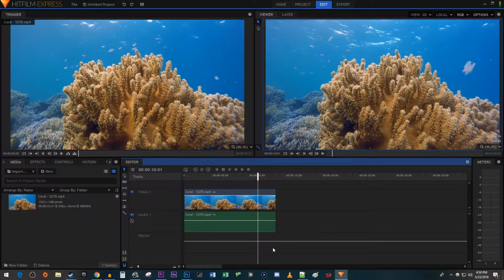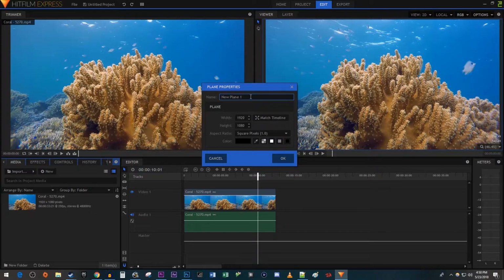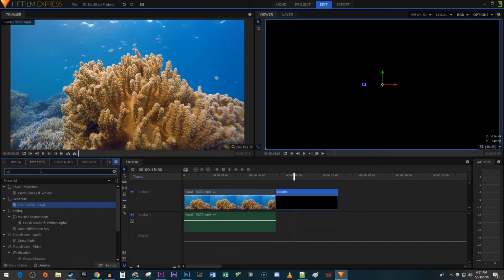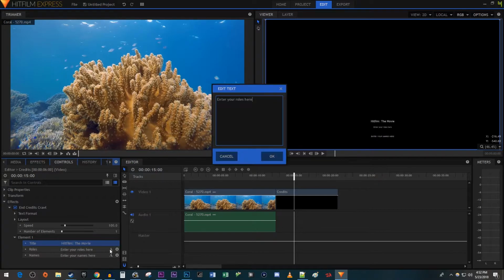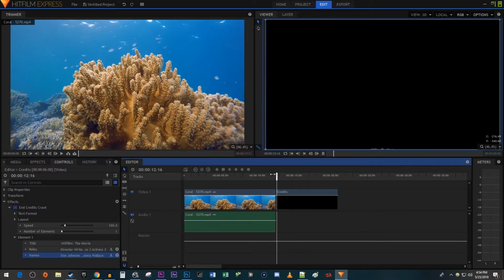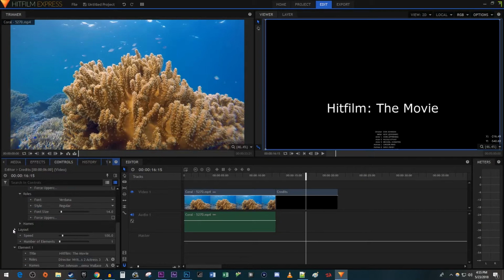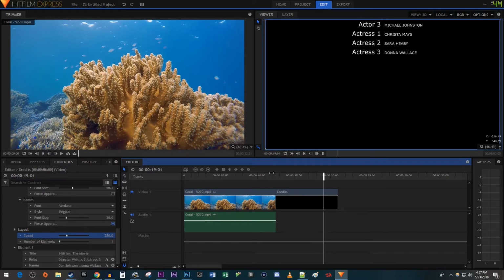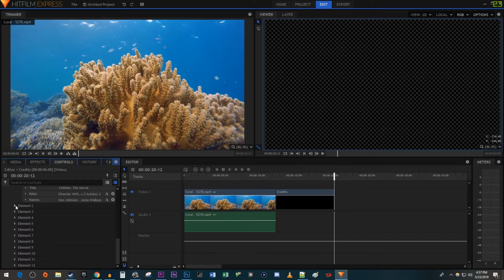Hitfilm Express : How to Add Rolling End Credits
A tutorial on how to make rolling/scrolling end credits in Hitfilm Express.  Crawling credits are great for the ends of videos.